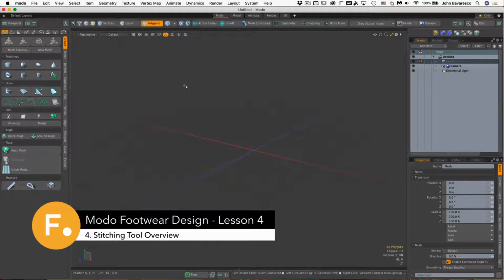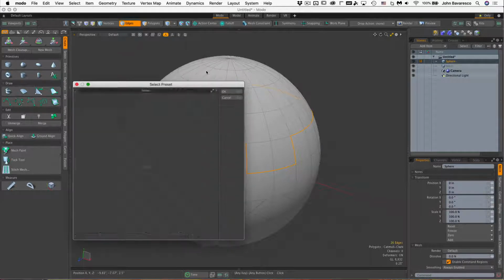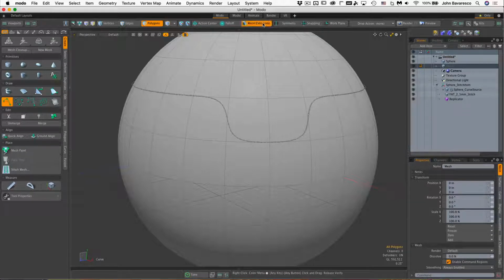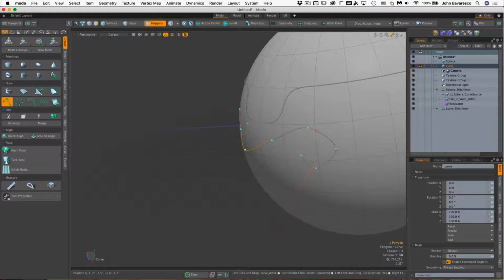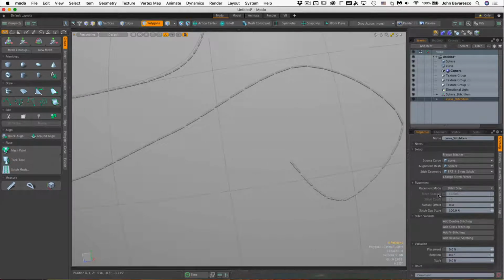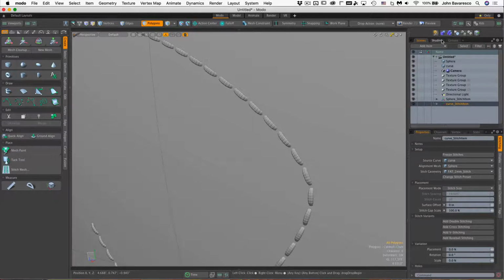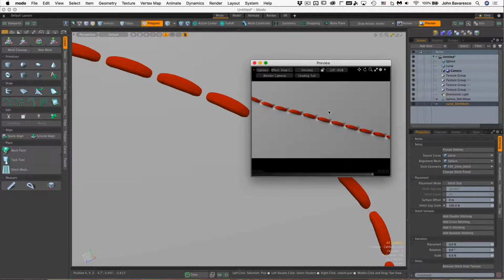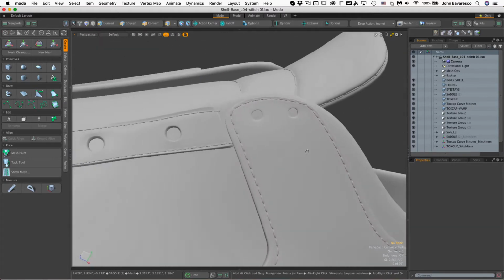Modo 신발 디자인 과정 Lesson 4-4: Modo의 스티칭 툴 소개 [한글 자막]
이 레슨에서는 모델링의 디테일 표현에 중점을 둡니다.
스티치를 추가하고 신끈을 만들고 신발의 다양한 부분을 다듬습니다.
이 강의는 메시 작업 및 Modo의 레이스 아이템과 같은 기타 도구에 대한 훌륭한 개요를 제공합니다.
또한 요소 이동 도구를 사용하여 모델의 세부 사항을 직관적으로 조각하는 방법을 배우게 됩니다.

강의에 사용한 파일을 다운로드하여 따라해 보세요.